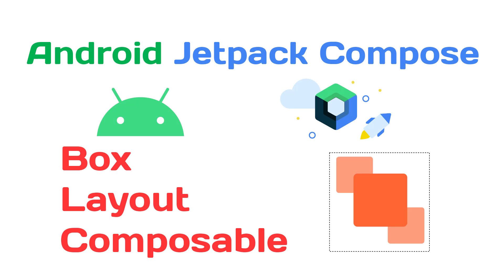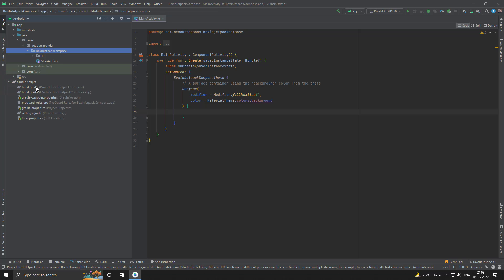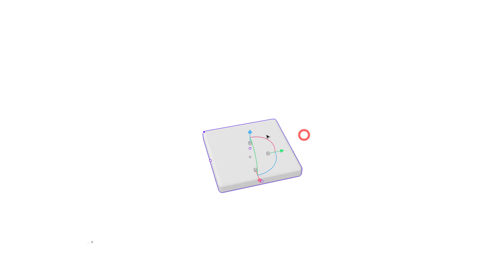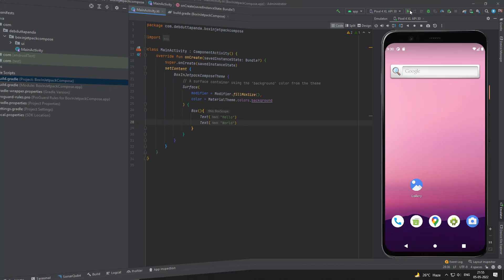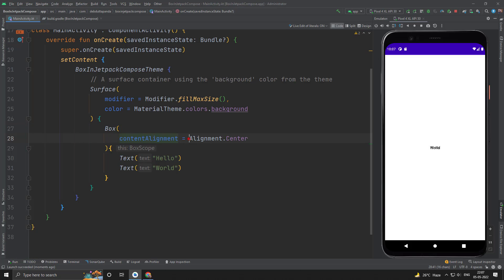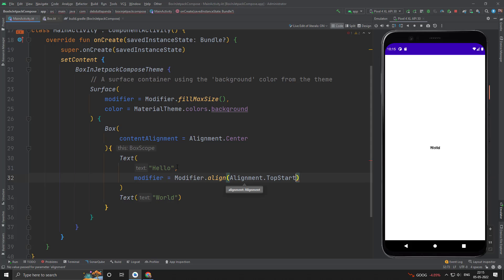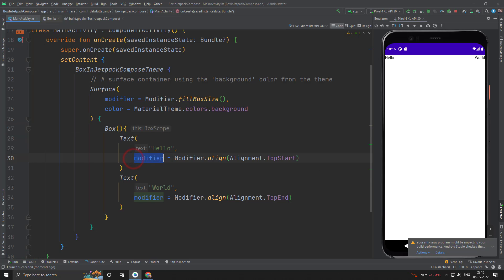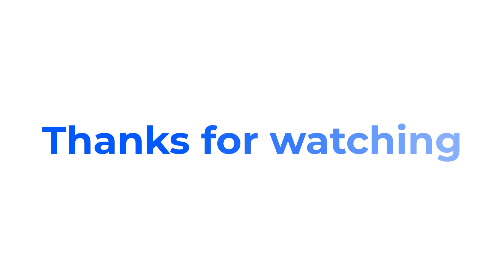Part 9 : Android Jetpack Compose Master Course Box Layout Composable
Part 9 : Android Jetpack Compose Box Layout Composable